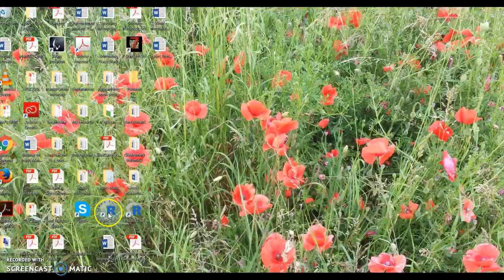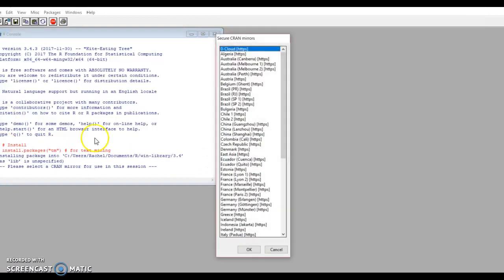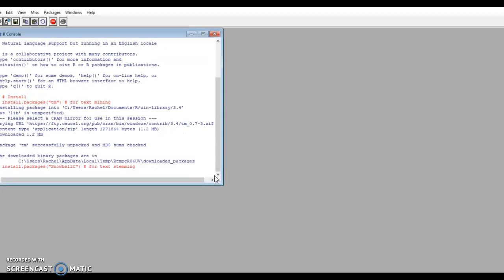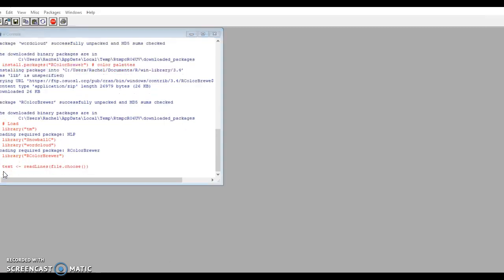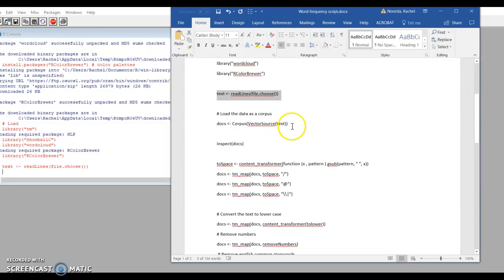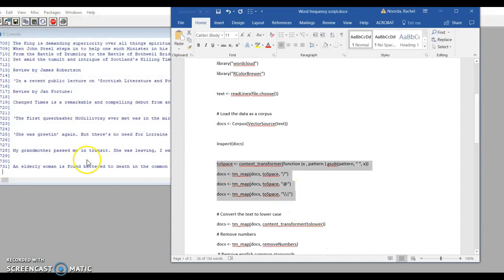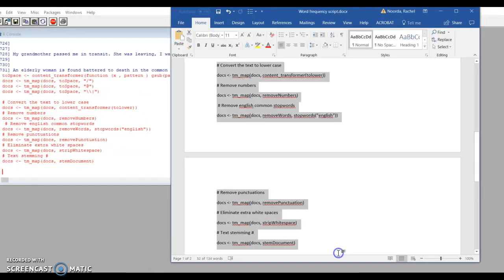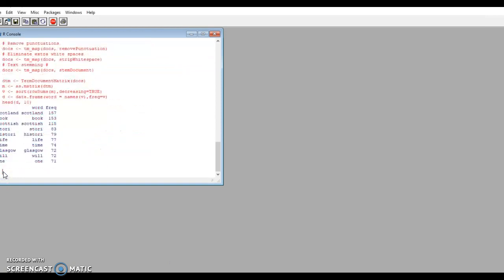Word Frequency in R